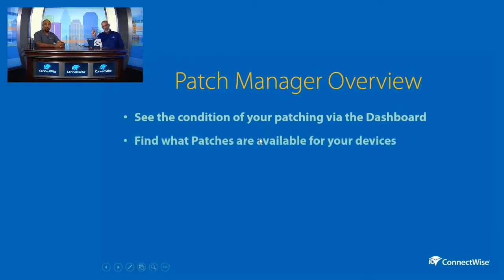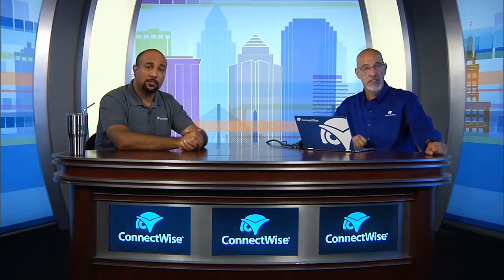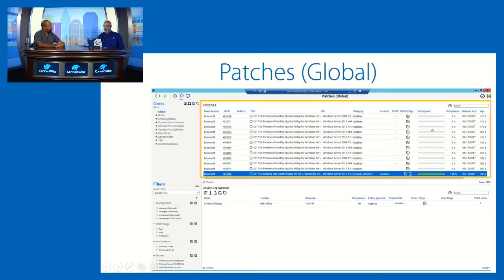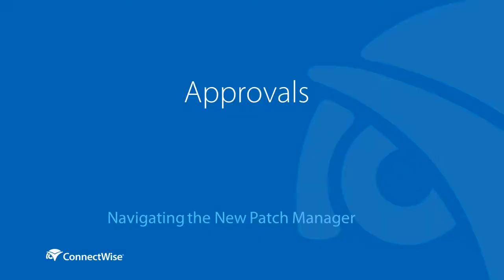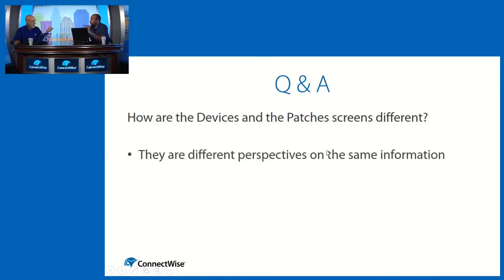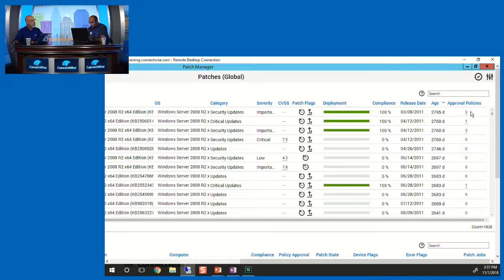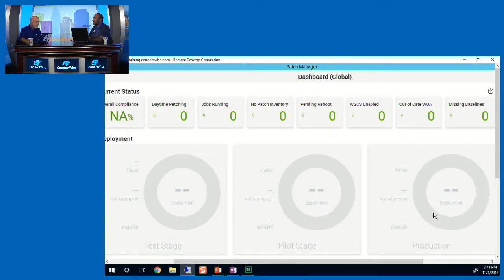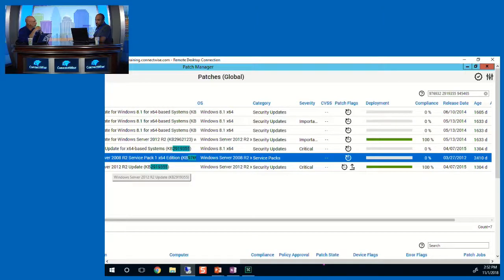Patch Manager Part 1 Navigating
New to Automate Patching? Watch this webinar to learn where the different parts of the Patch Manager are located and how each can be used. Each major part of the Patch Manager is discussed including devices, approvals, and configuration and its functionality described.